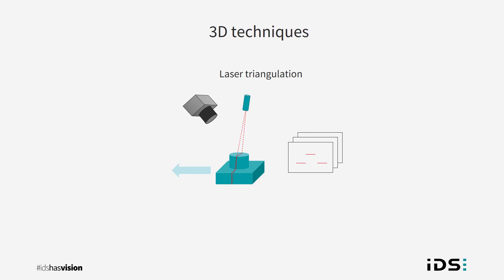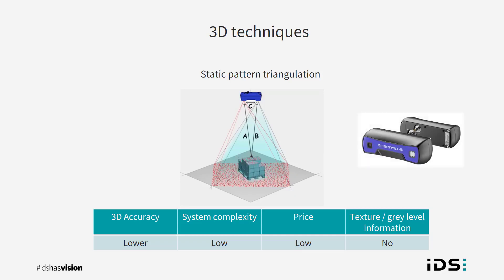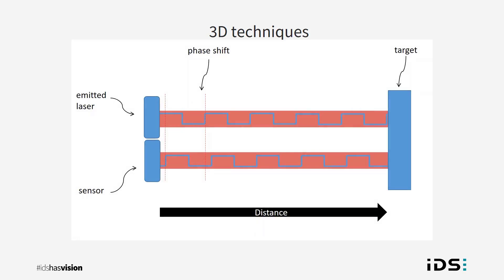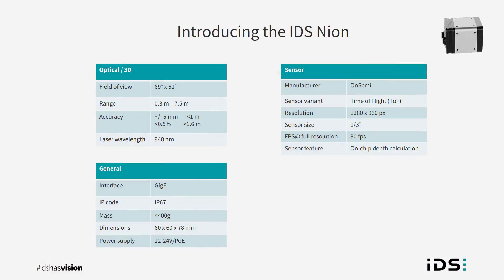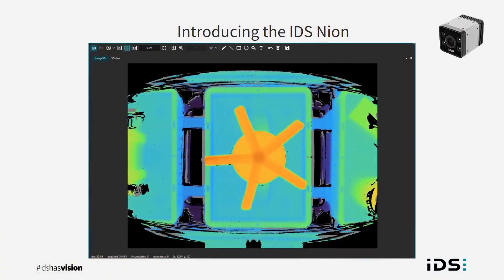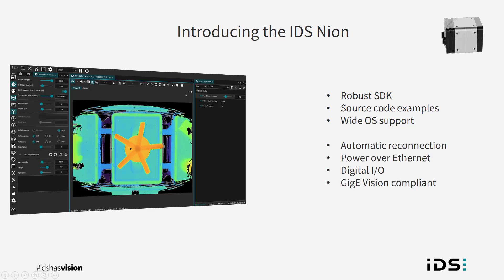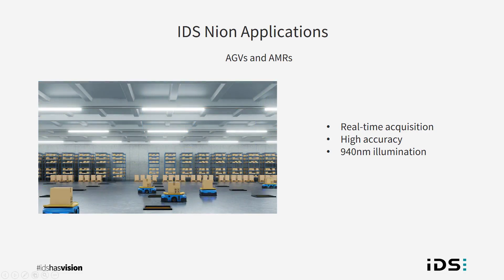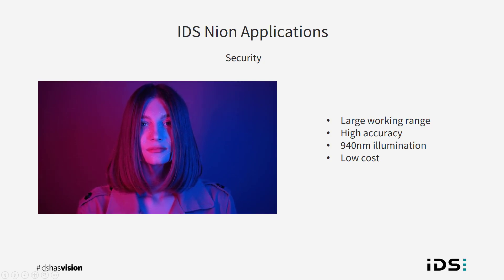Depth with detail – new 3D camera, new precision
IDS is entering a new era of image processing with its first 3D camera based on indirect Time-of-Flight technology (iTOF). The powerful AF0130 sensor from onsemi takes centre stage, delivering precise 3D measurement data in real time thanks to its high 1.2MP resolution and integrated data processing - ideal for dynamic applications and capturing moving objects.

In our live session on 27 May, we will show you the latest features of the camera, how you can easily perform a workspace calibration and generate your first 3D image in the IDS Cockpit.
Register now free of charge and be one of the first to experience the new iTOF technology live - exclusively on the Vision Channel.

00:00 - 01:02 Introduction
01:03 - 04:23 Explanation of different 3D techniques
04:24 - 06:24 Explanation why Time-of-Flight
06:25 - 06:45 Advantages of Time-of-Flight
06:46 - 10:27 Introduction, advantages and applications of IDS Nion
10:28 - 12:11 Software and workspace calibration of IDS Nion
12:12 - 15:12 IDS Nion application examples
15:13 - 15:48 Conclusion